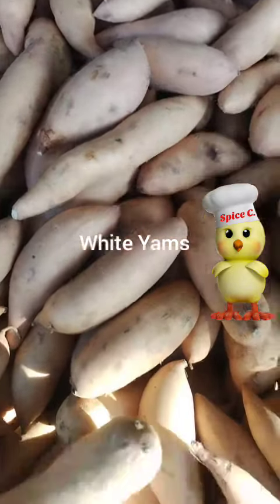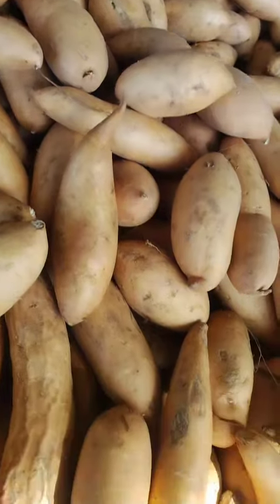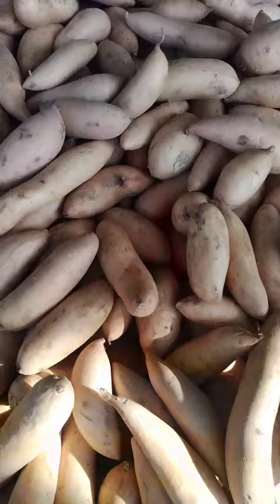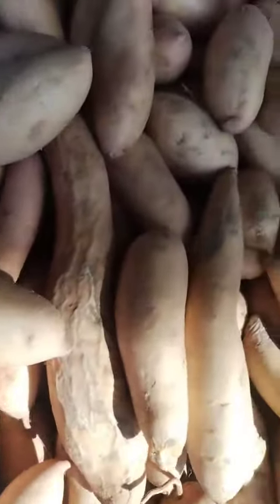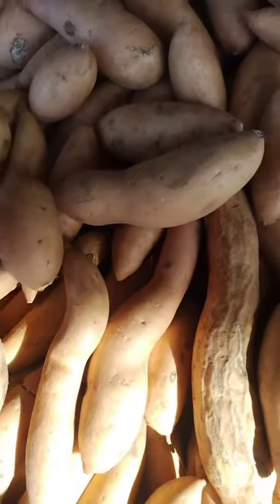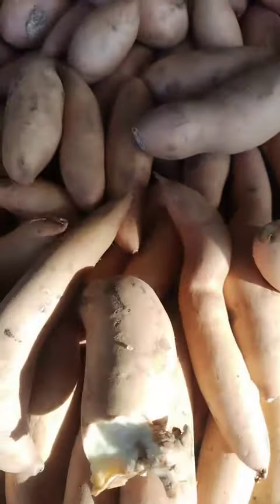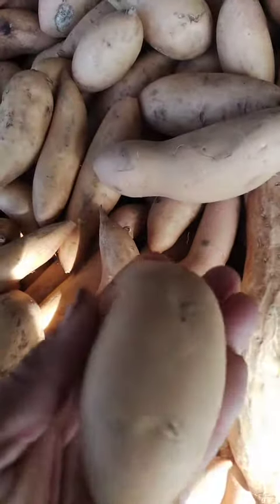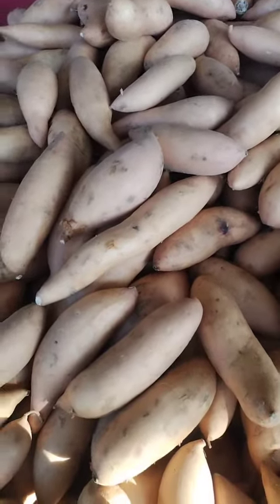😋😋 white yams are so delicious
There are many ways to prepare whiteyams for consumption. Here are a few options

Boiling: Peel and cut the yams into small pieces and boil them until they are tender. You can then mash them with butter, milk, and spices to make a creamy mash, or add them to soups and stews.

Baking: Preheat the oven to 400°F (200°C). Peel and slice the yams into rounds or wedges, and toss them in olive oil and your desired spices. Place them on a baking sheet and roast for 20-30 minutes, or until tender.

Grilling: Peel and slice the yams into rounds or wedges, and toss them in olive oil and your desired spices. Grill the yams over medium heat for 10-15 minutes, or until tender.

Frying: Peel and slice the yams into thin rounds or wedges. Heat some oil in a pan over medium heat and fry the yams until they are crisp and golden brown.

Here are a few dishes that use white yams:

Mashed yams: Mashedyams are a classic Thanksgiving side dish. Simply boil or bake the yams until they are tender, then mash them with butter, milk, and spices.

Grilled yams: Grilledyams make a delicious side dish for any summer barbecue. Toss sliced yams in olive oil and your desired spices, then grill them until tender.

Fried yamchips: Thinly slice the yams and fry them in oil until they are crisp and golden brown. Serve them as a snack or side dish.

Yam soup: Cut the yams into small pieces and add them to a pot with broth, vegetables, and spices. Simmer until the yams are tender, then puree the soup until it is smooth.

How else do you use white yams?